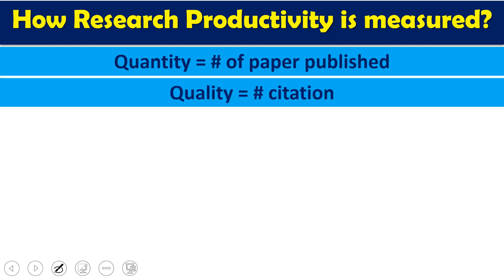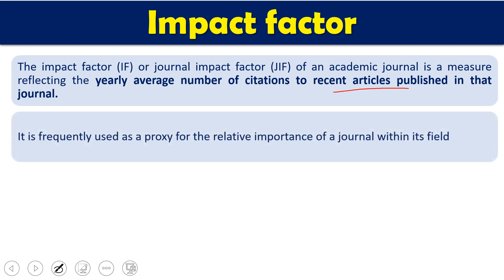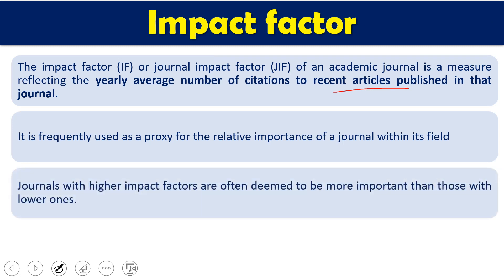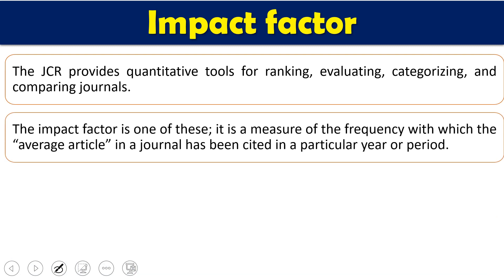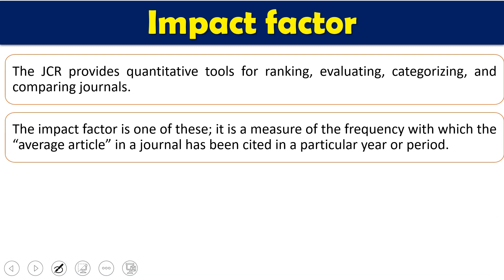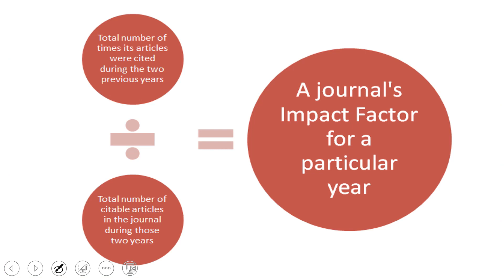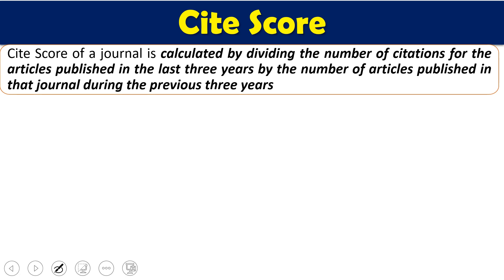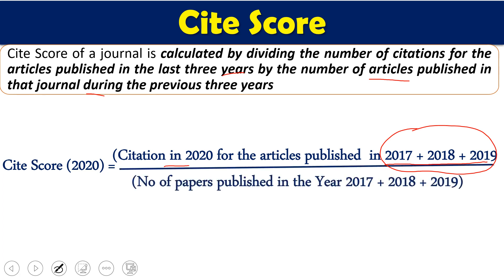What is Impact Factor How Impact Factor is calculated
The impact factor (IF) or journal impact factor (JIF) of an academic journal is a scientometric index calculated by Clarivate that reflects the yearly mean number of citations of articles published in the last two years in a given journal, as indexed by Clarivate's Web of Science. As a journal-level metric, it is frequently used as a proxy for the relative importance of a journal within its field; journals with higher impact factor values are given status of being more important, or carry more prestige in their respective fields, than those with lower values. While frequently used by universities and funding bodies to decide on promotion and research proposals, it has recently come under attack for distorting good scientific practices. In any given year, the two-year journal impact factor is the ratio between the number of citations received in that year for publications in that journal that were published in the two preceding years and the total number of "citable items" published in that journal during the two preceding years